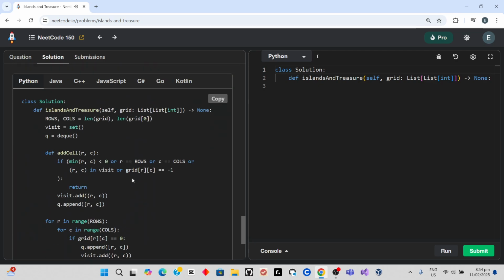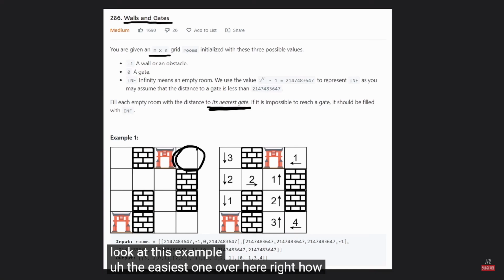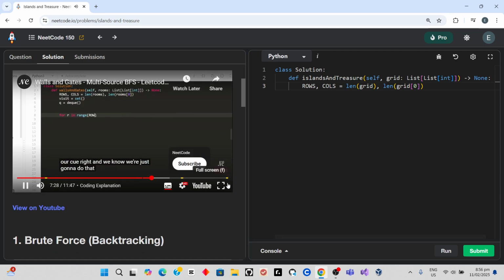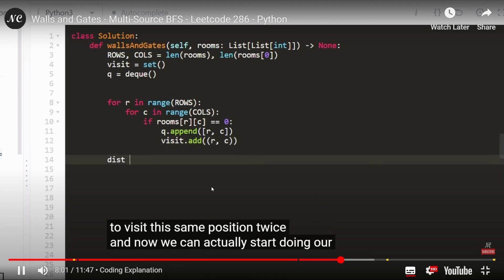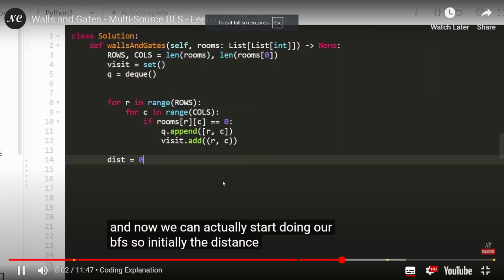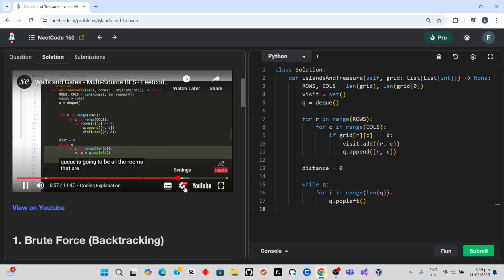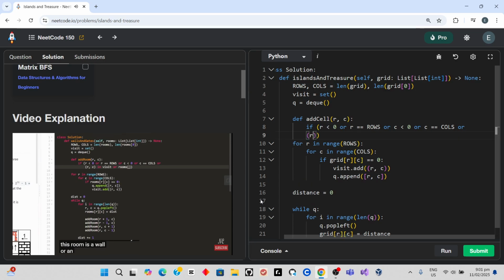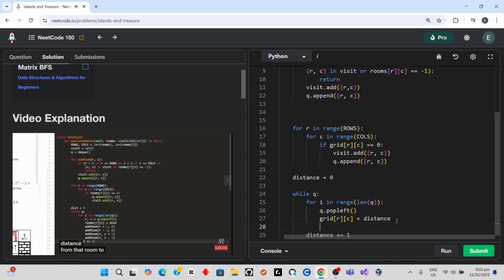Islands and Treasure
A bit rushed i dont understand but i think i do a bit lol